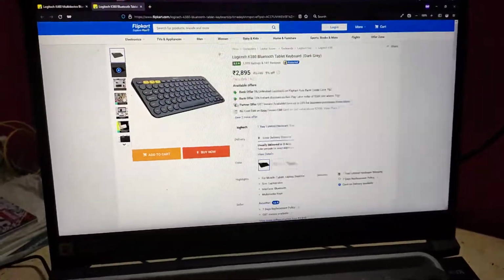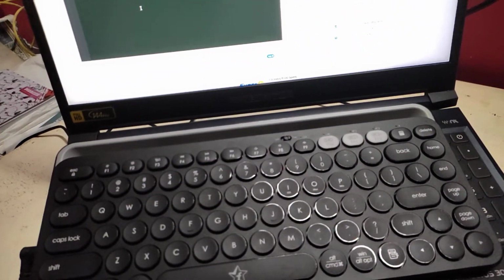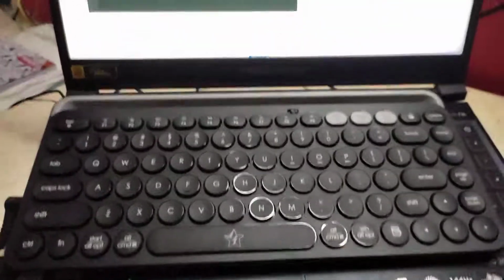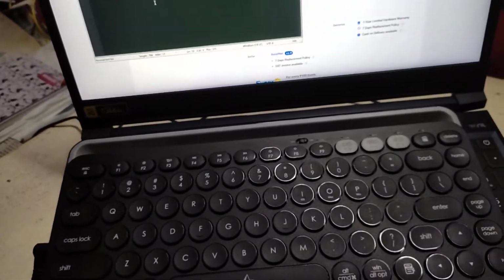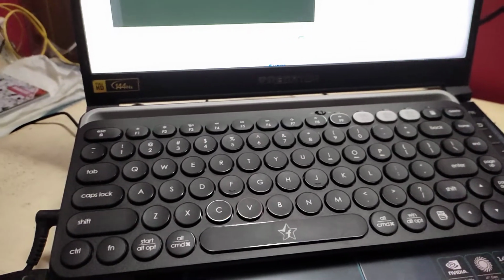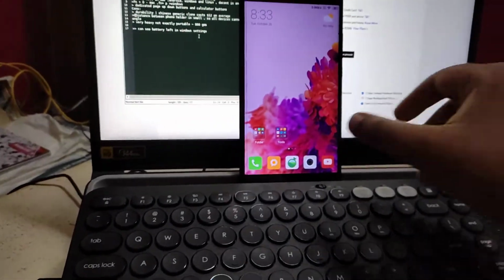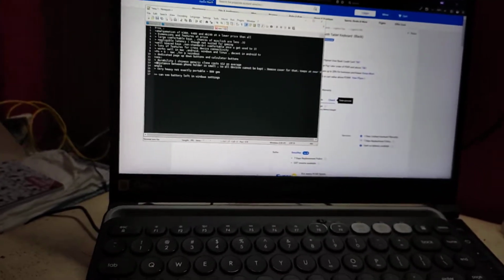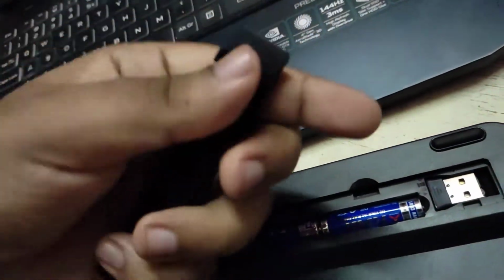3 weeks review - Flipkart Smartbuy K931T Bluetooth + Wireless 2.4Ghz Keyboard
I have been using this keyboard for 3 weeks . Just expressed my views about this keyboard .